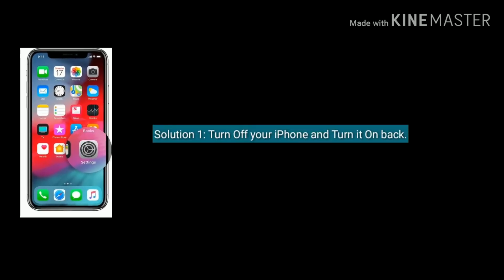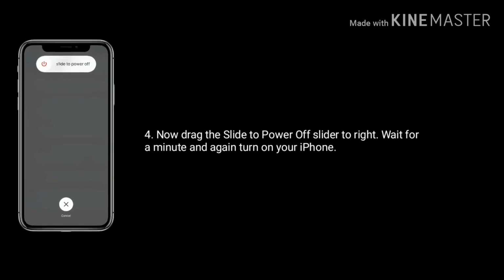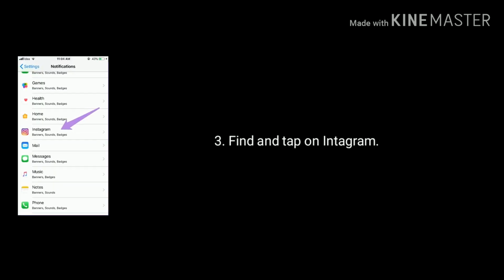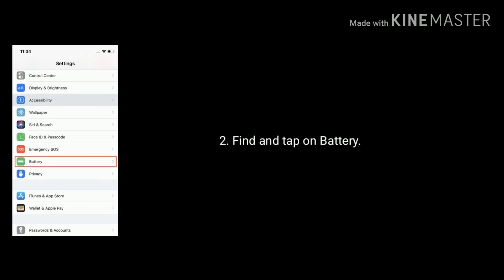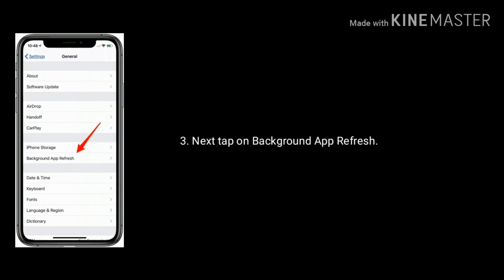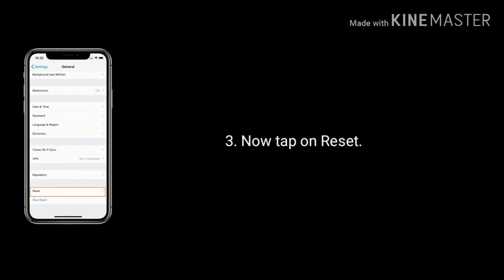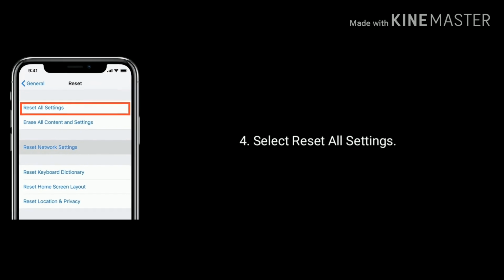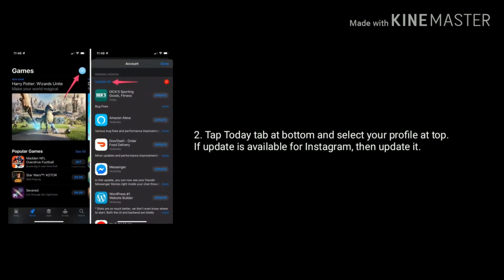Instagram Not Showing Up in Notifications on iPhone and iPad iOS 13/13.3 - Here's the Fix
how to fix instagram notifications not working on iPhone XS and XR, instagram not sending Notifications on iPhone 11 Pro Max, instagram notifications not showing up on iPhone 7, 8 and X, can't find instagram notifications on iPhone iOS 13.